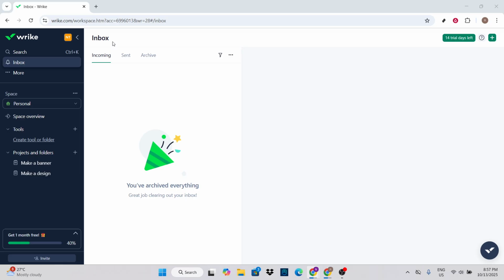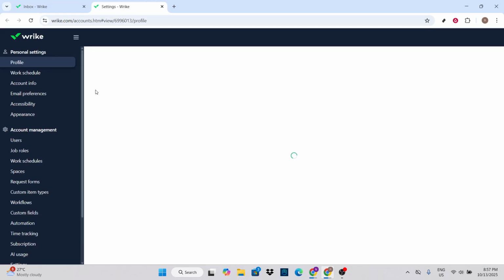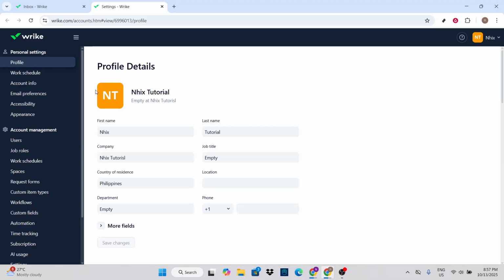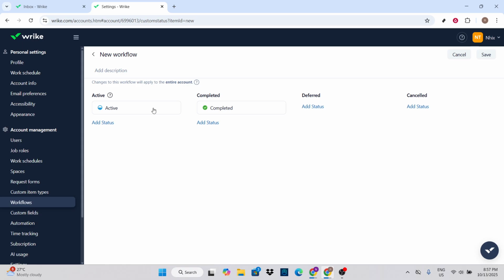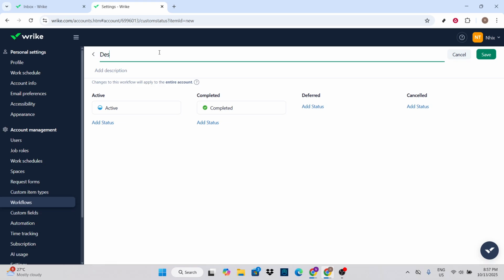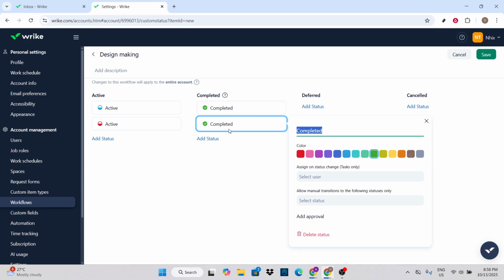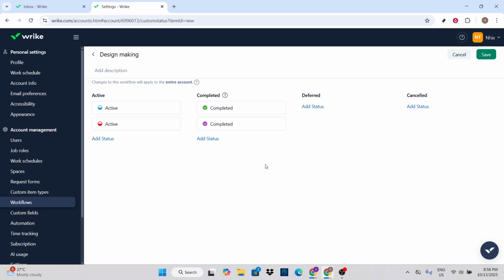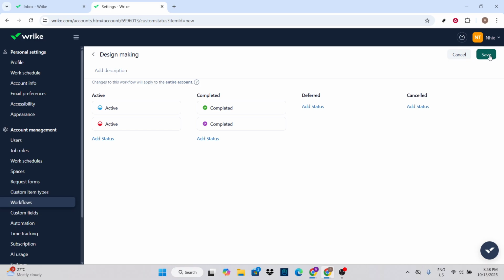How To Create New Workflow In Wrike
Learn how to create a new workflow in Wrike with this clear step-by-step guide. Perfect for beginners, this tutorial shows you how to customize task statuses, streamline processes, and improve project tracking using Wrike’s workflow features.